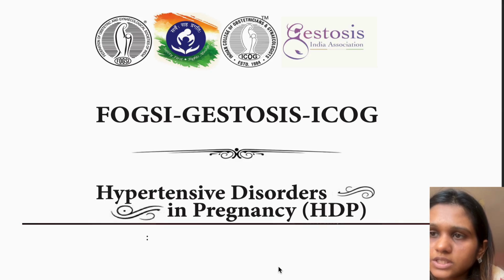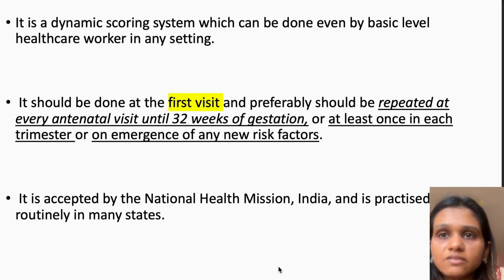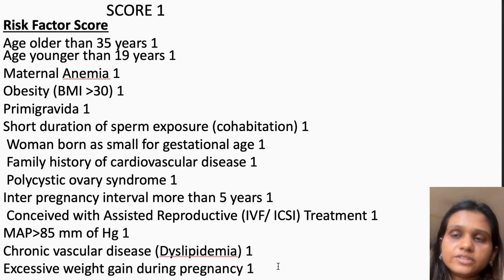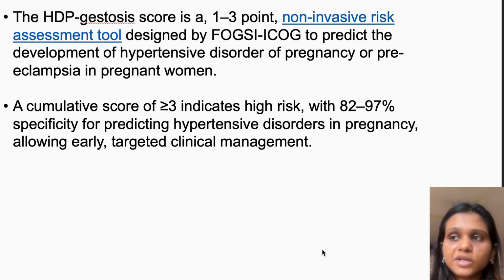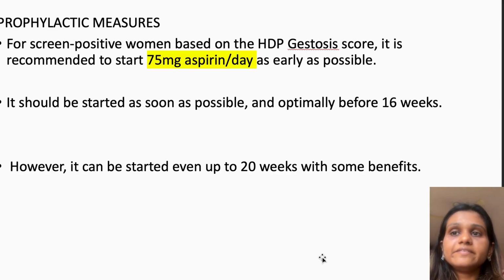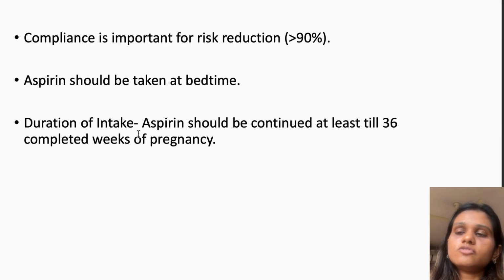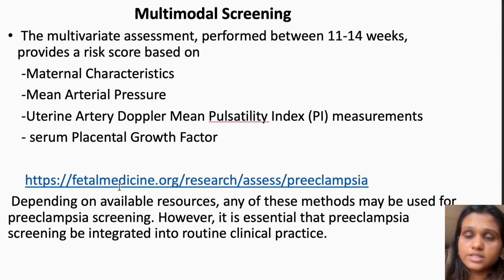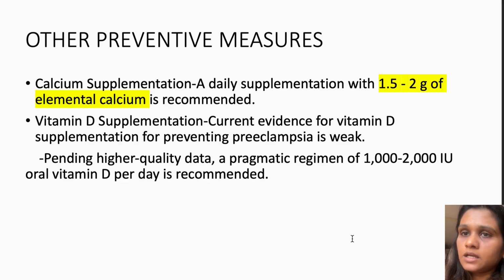FOGSI GUIDELINES ON HDOP- Screening and prevention